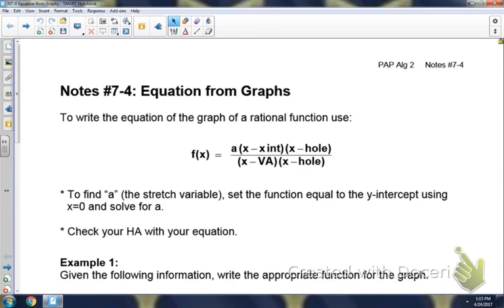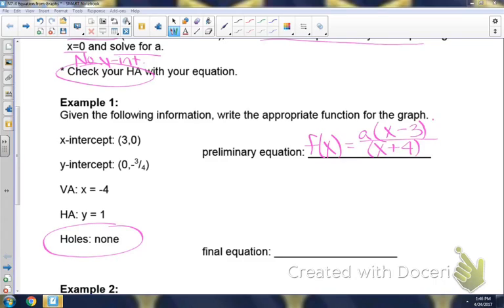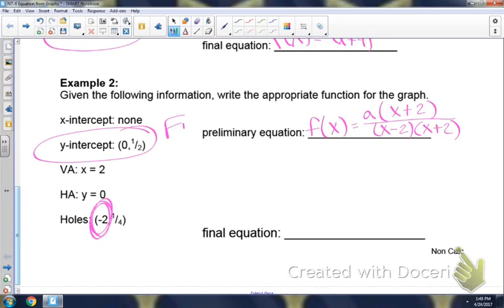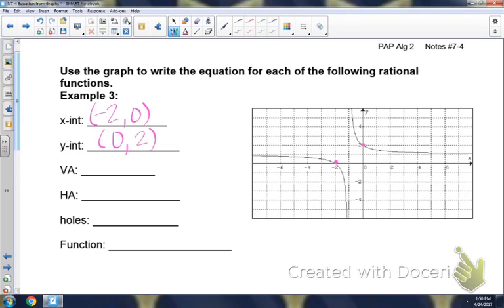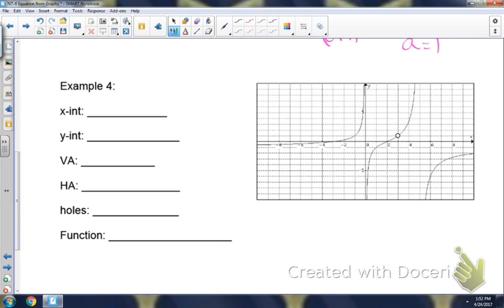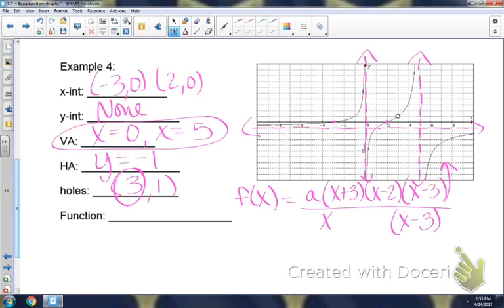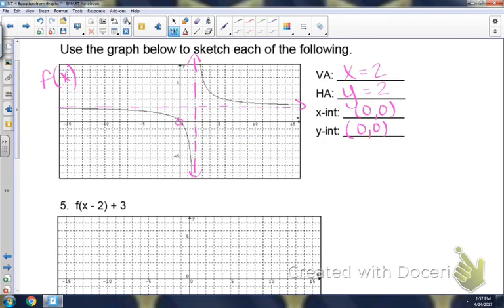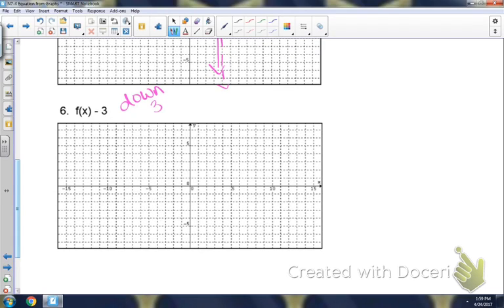Notes 7-4 Spring PAP Alg2